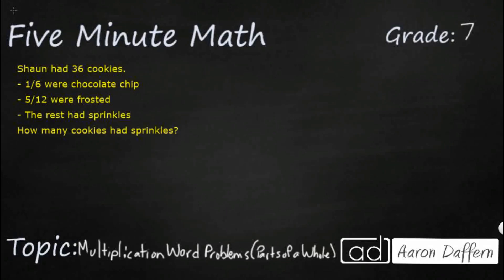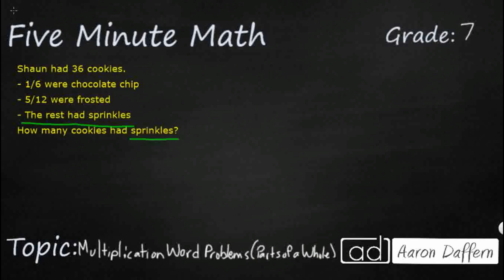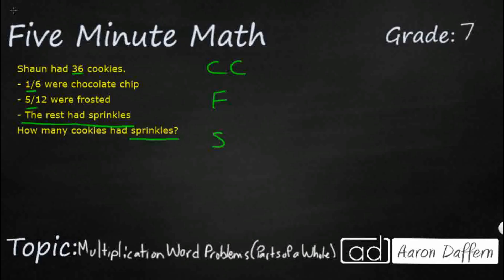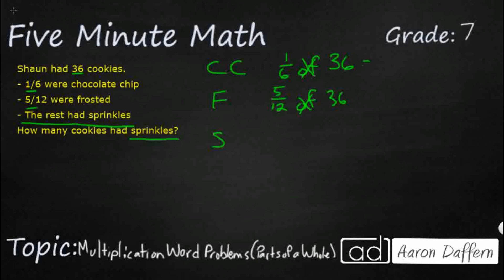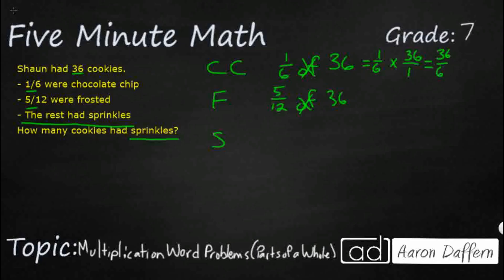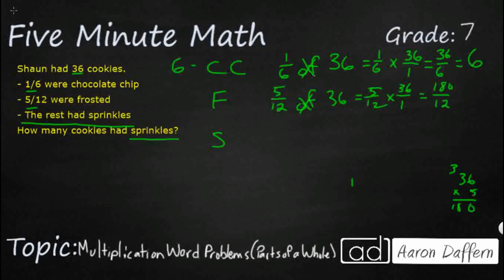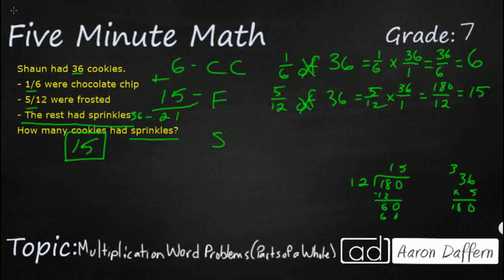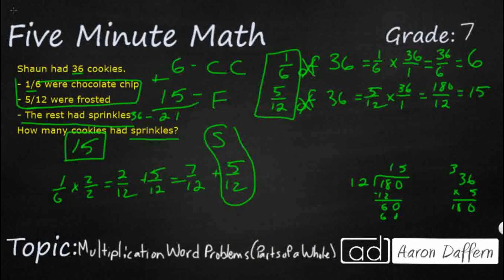7th Grade Math Multiplication Word Problems (Parts of a Whole)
Learn how to solve complex word problems involving multiple steps and operations with an extended example.